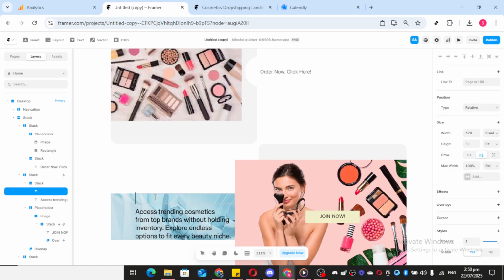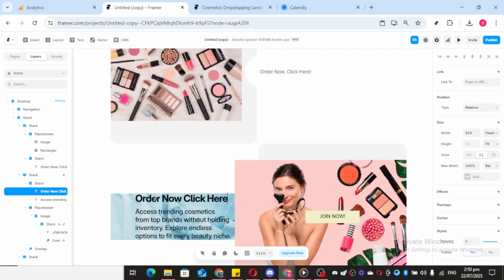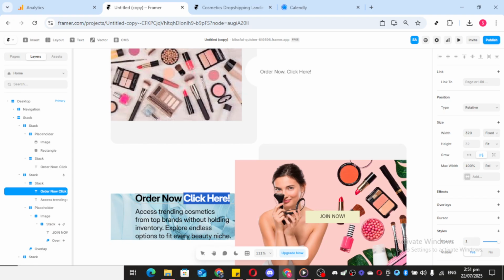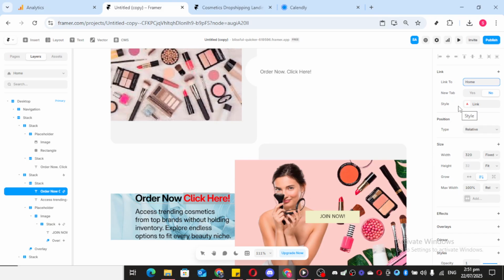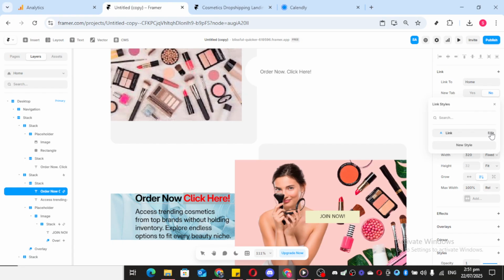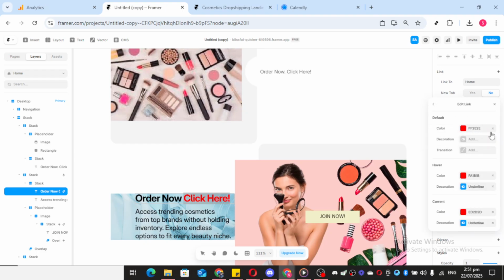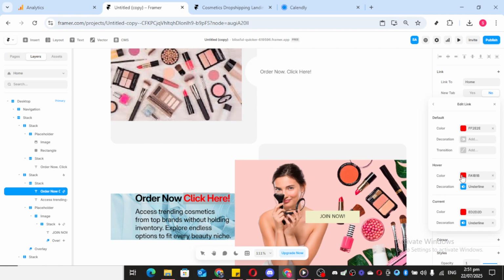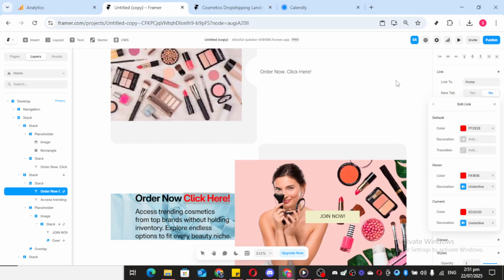How To Add Hyperlink to Text in Framer (full guide)